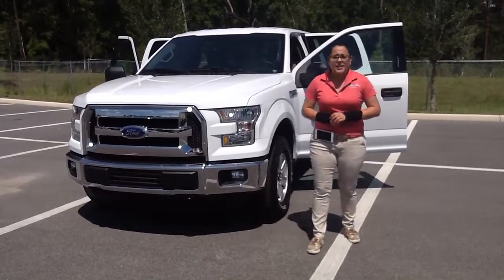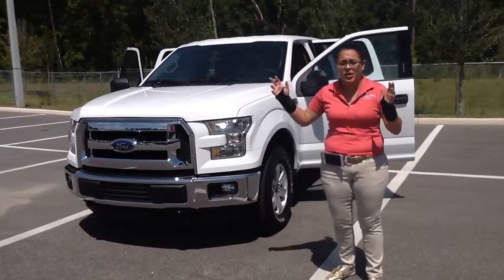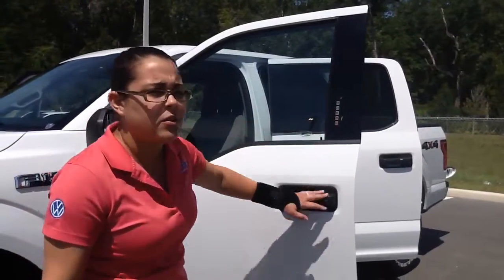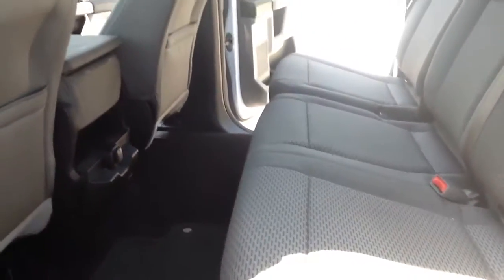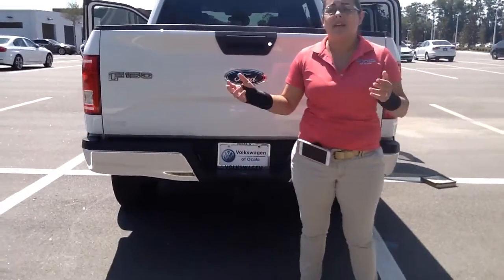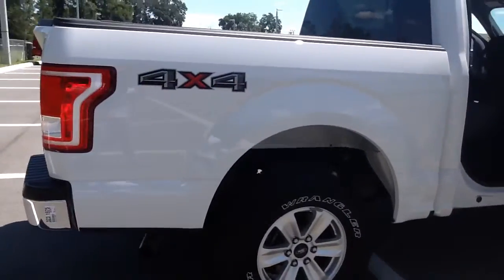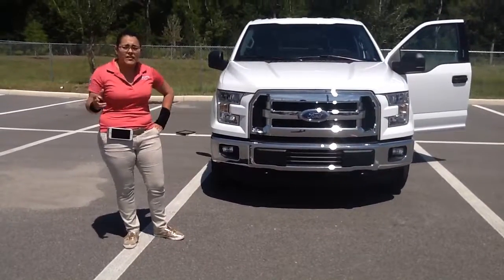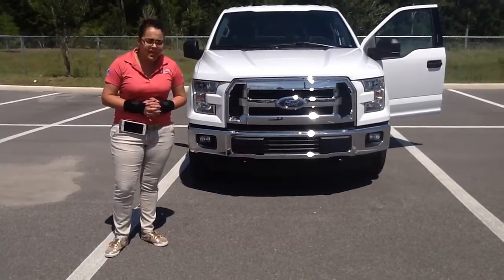Jul 23, 2016